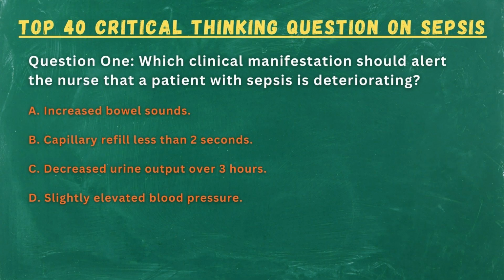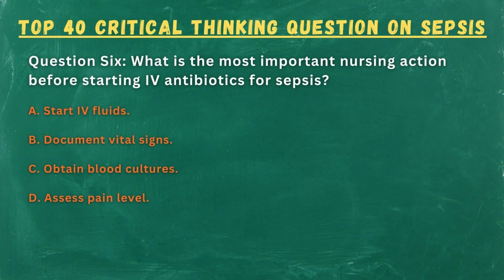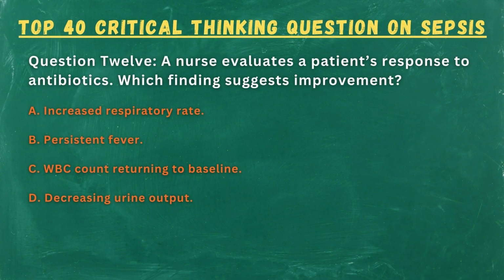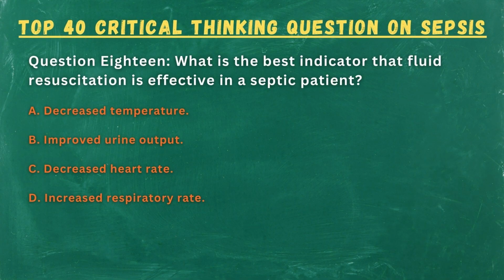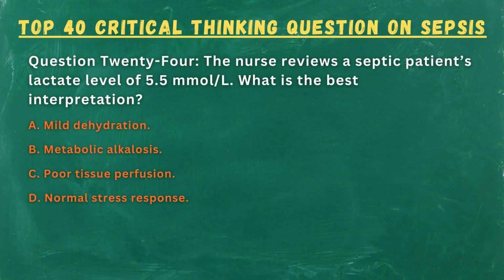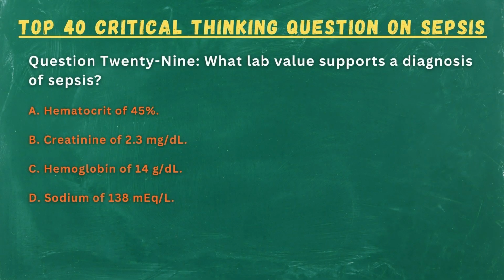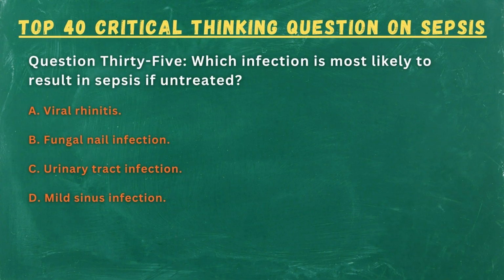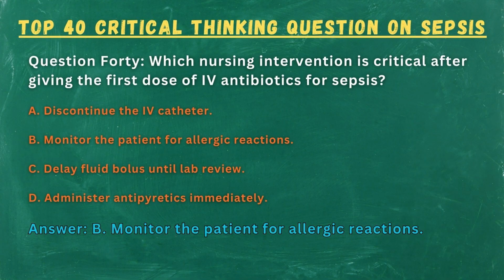Sepsis NCLEX Mastery Part 2: 40 Critical Thinking Questions to Sharpen Judgment & Decisions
🚨🧠 Sepsis Mastery for NCLEX® 2025! 🧠🚨
💥 40 High-Level Critical Thinking Questions to Sharpen Your Clinical Judgment & Decision-Making! 💥
🎓📚 Perfect for Nursing Students | NCLEX Warriors | Clinical Thinkers | Future RNs & LPNs 🌟💉

🔥 WHAT'S INSIDE THIS VIDEO? 🔥
✅ 40 Expert-Level MCQs on Sepsis 🦠
✅ Real-Life Clinical Scenarios for Decision-Making 🤔
✅ Safe & Effective Prioritization Questions ⚖️
✅ Proper Delegation & Scope of Practice 💼👩‍⚕️
✅ Understanding Sepsis Pathophysiology & Labs 🧪🩸
✅ Patient Safety First! 🛑
✅ Boost Your Test-Taking Confidence! 🚀

🧩 TOPICS COVERED: 🧩
🔹 Early Signs & Symptoms of Sepsis
🔹 Emergency Response & Nursing Interventions 🏃‍♀️💊
🔹 Recognizing Shock & Organ Dysfunction 🚑
🔹 Interpreting Labs: Lactate, WBC, Creatinine, etc. 📈
🔹 High-Risk Patients & Critical Prioritization ⚠️
🔹 NCLEX-Style Delegation Scenarios 👩‍⚕️➡️🧑‍⚕️
🔹 Infection Control & Patient Education 🧼🗣️

🎯 WHO SHOULD WATCH THIS? 🎯
👩‍⚕️ NCLEX-RN & NCLEX-PN Candidates
📖 Nursing Students Preparing for Clinicals
🧠 Anyone Who Wants to Master Critical Thinking
🩺 Nurses Refreshing Sepsis Protocols

📢 DON’T FORGET TO:
📲 Share this with your nursing study group!